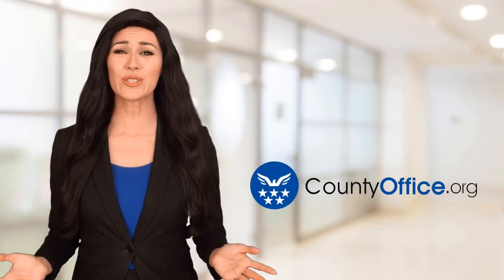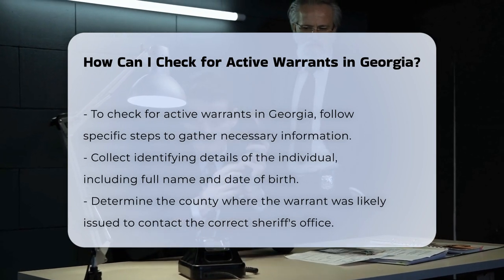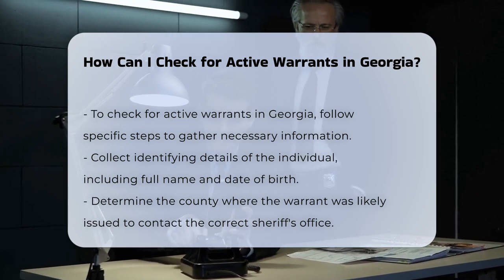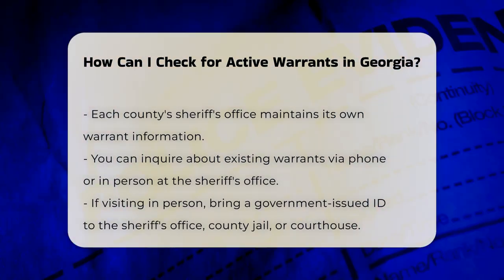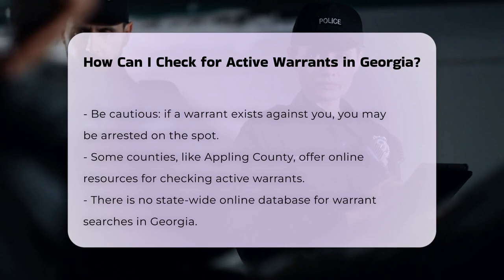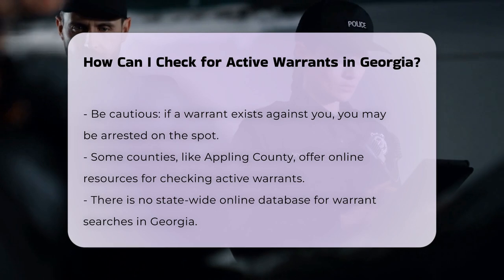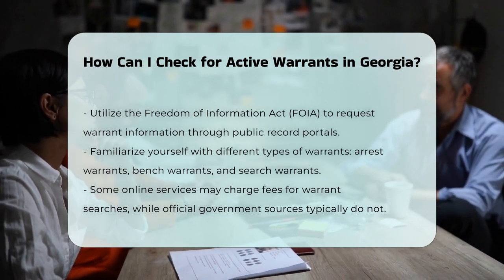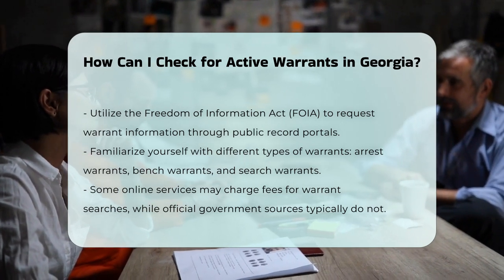How Can I Check for Active Warrants in Georgia? | CountyOffice.org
How Can I Check for Active Warrants in Georgia? Uncover the steps to check for active warrants in Georgia with our detailed guide. Discover the essential information you need and where to find it. From determining the county to contacting the sheriff's office, we'll walk you through the process step by step. Learn about in-person and phone inquiries, online resources, and using the Freedom of Information Act for warrant information. Understand the various types of warrants and where to access free services. Stay informed and empowered with the knowledge you need to navigate warrant searches effectively.